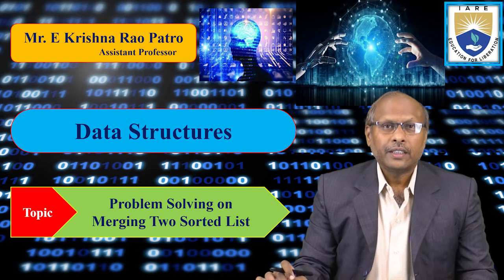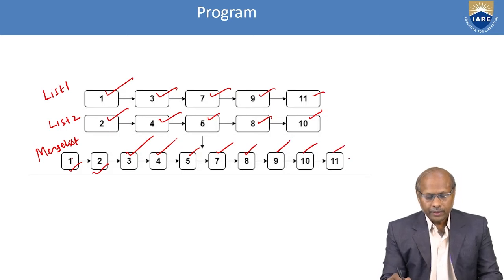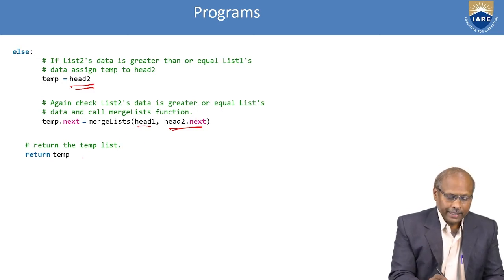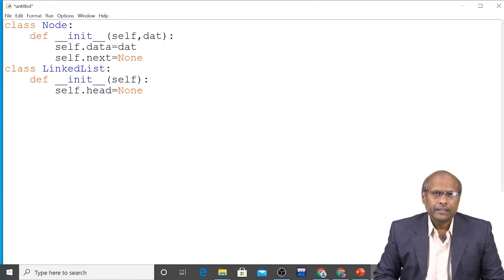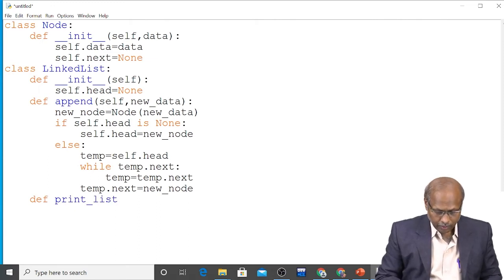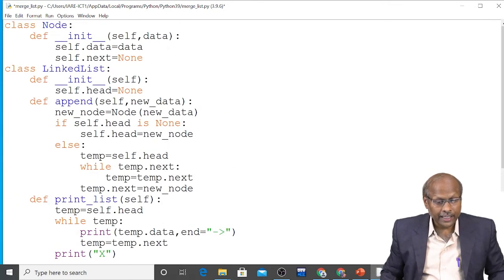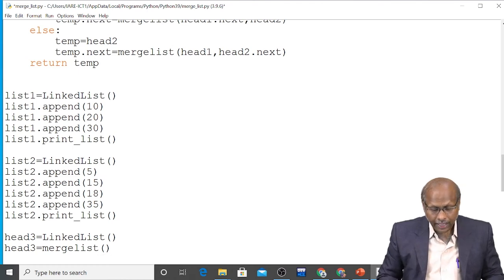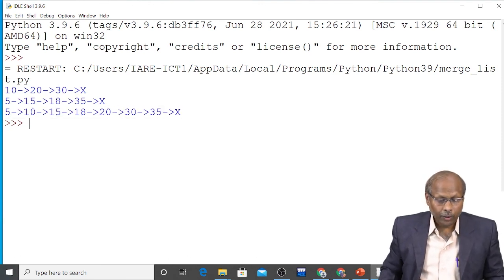Problem Solving on Merging Two Sorted List by Mr. E Krishna Rao Patro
Given an array A of non-negative integers of size m. Your task is to sort the array in non-decreasing order and print out the original indices of the new sorted array.